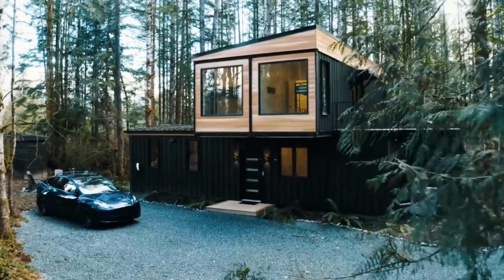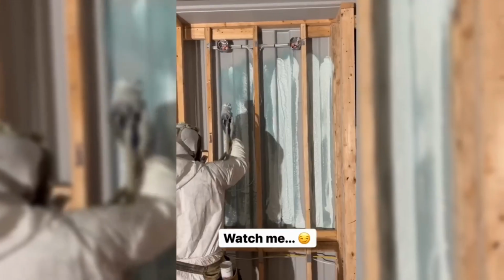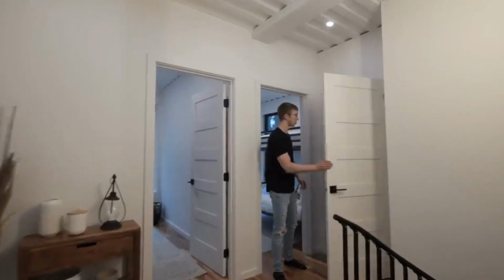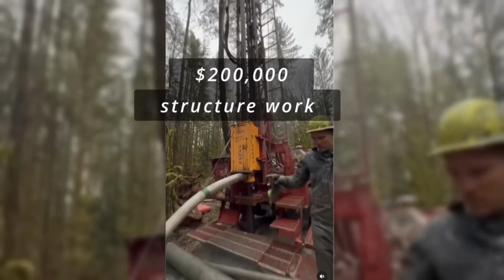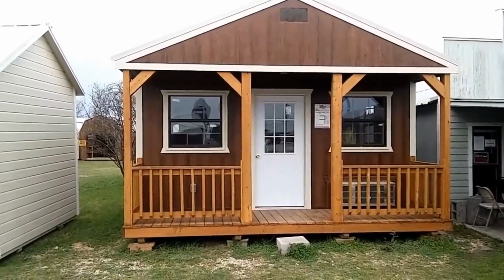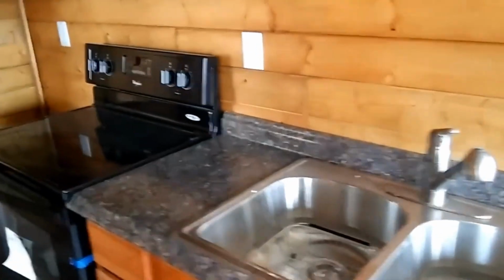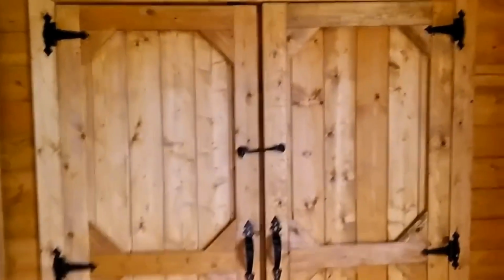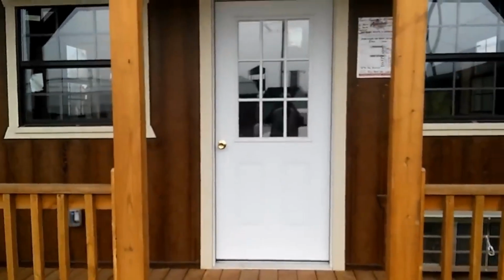subscribe documentary greatness knowledge knowledgeispower